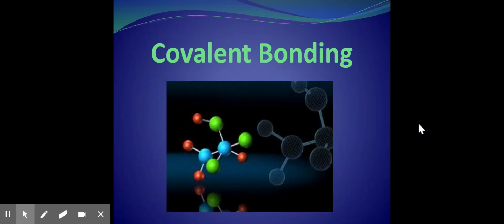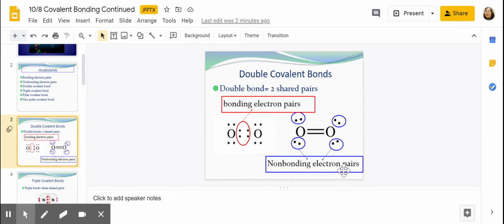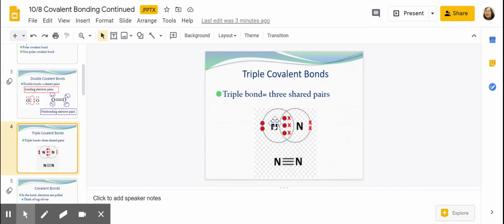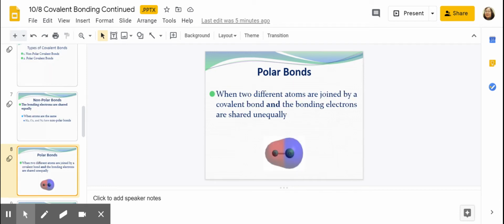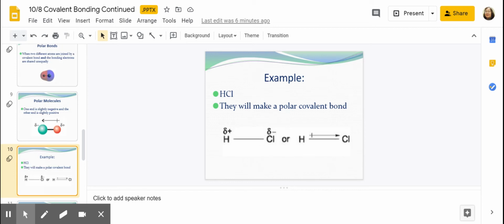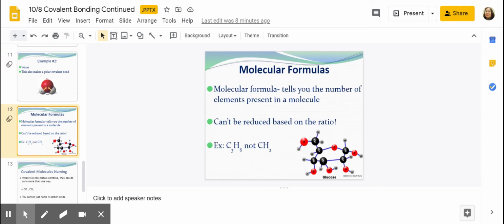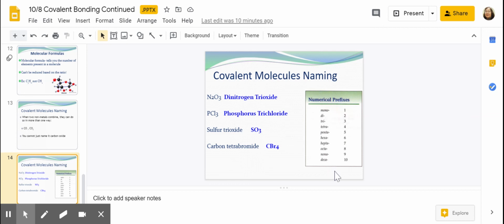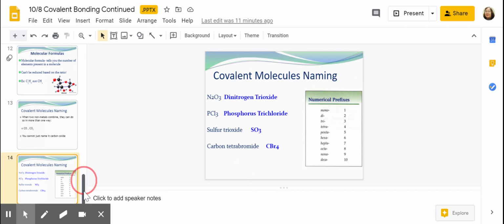10/8 Covalent Bonding Continued.pptx - Google Slides